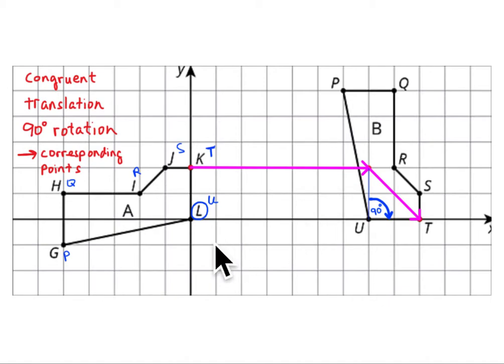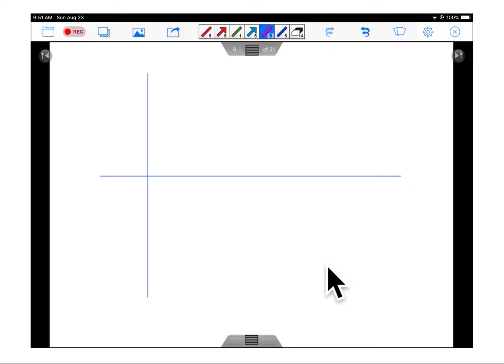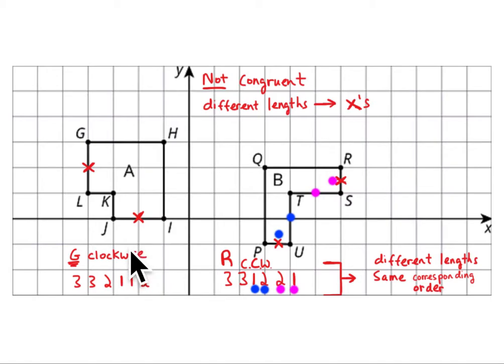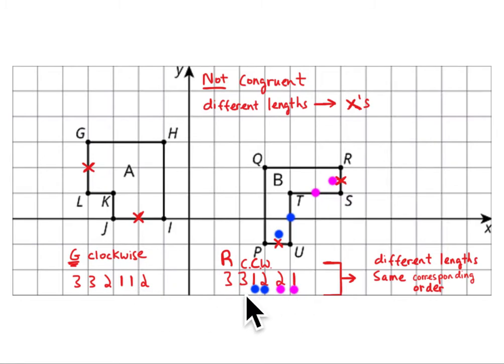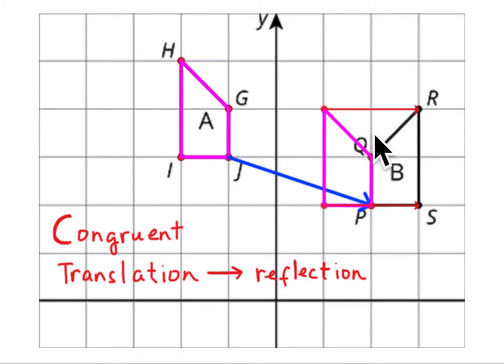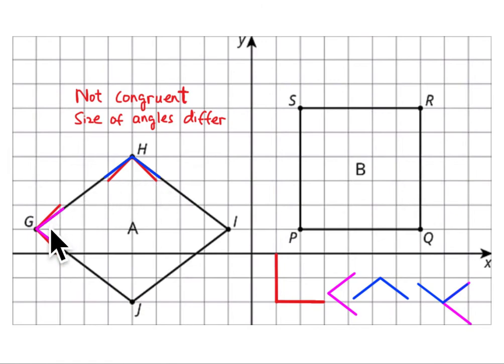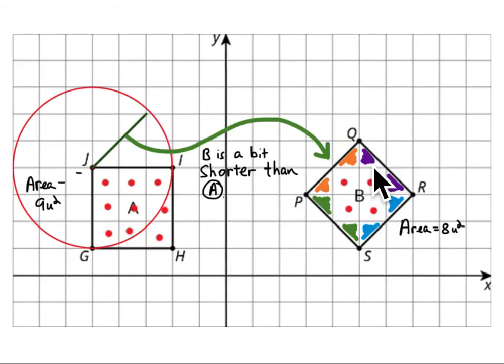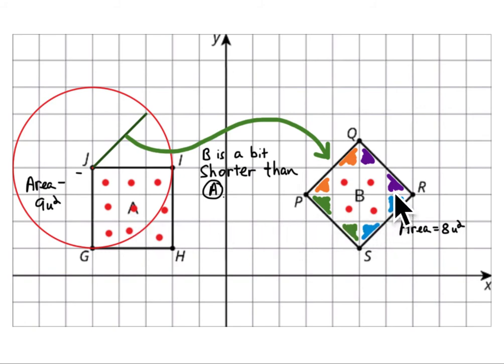8th Grade Illustrative Mathematics: Gr. 8; Unit 1; Lesson 12_3: Congruent Pairs (Part 2)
Illustrative Mathematics
Unit 1: Rigid Transformations and Congruence
Lesson 12: Congruent Polygons
Activity 3: Congruent Pairs (Part 2)